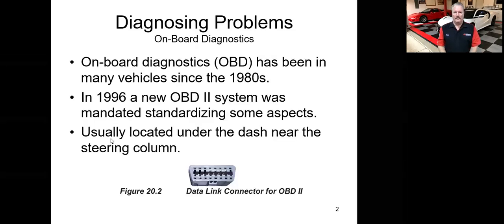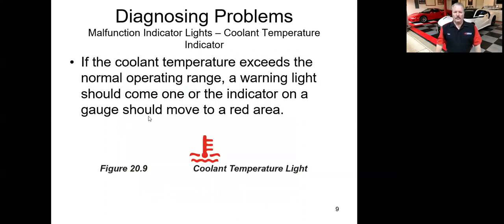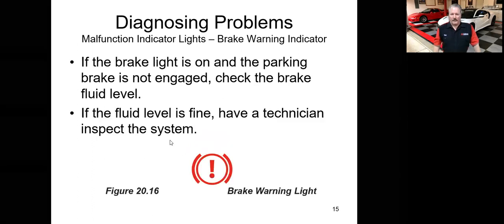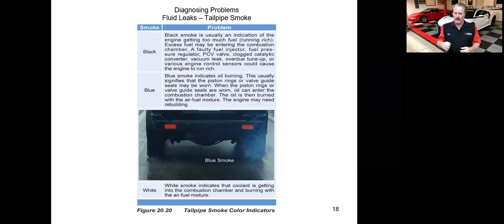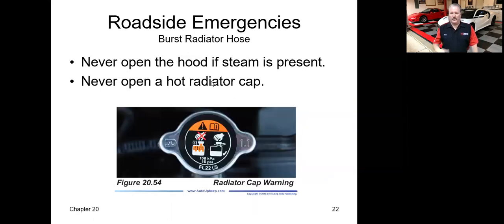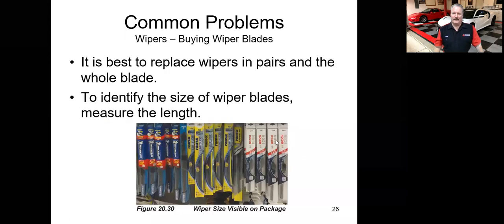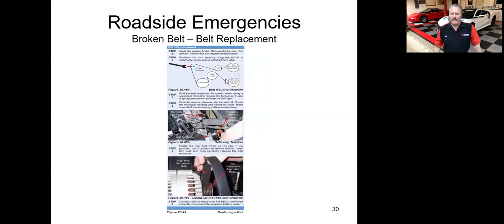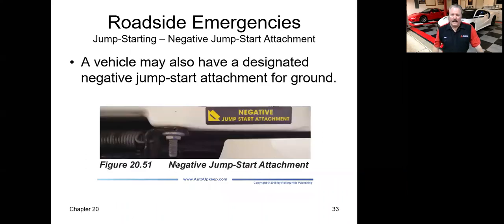Chapter 20 Common Problems